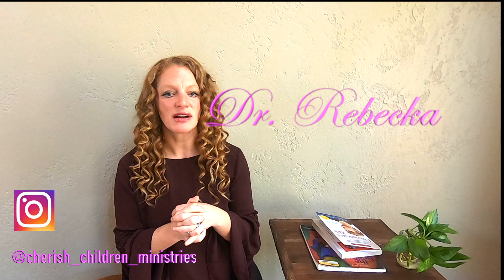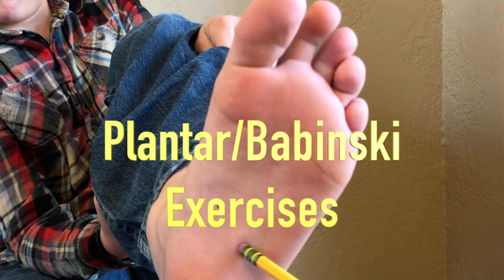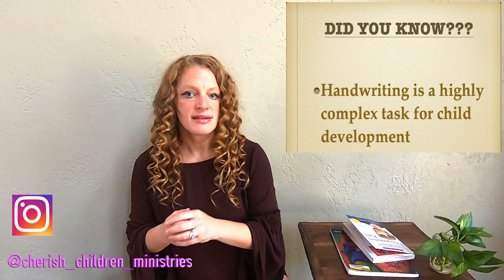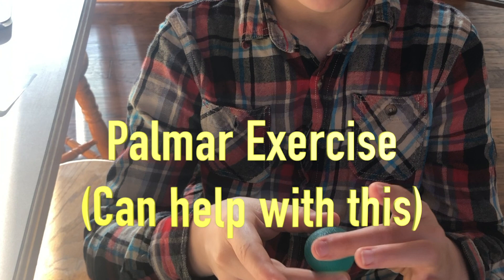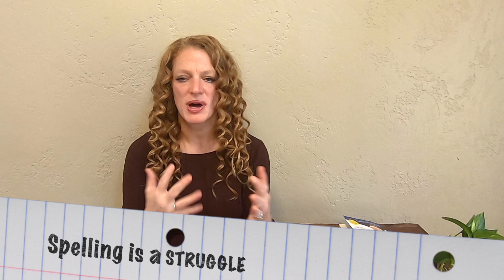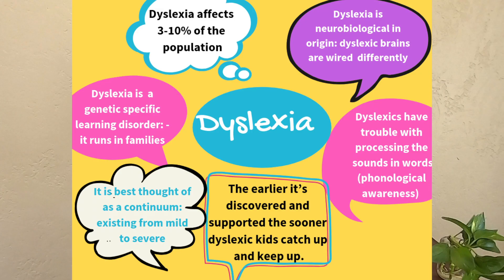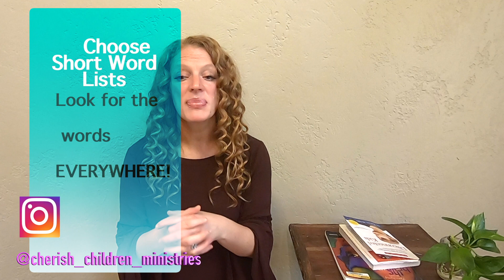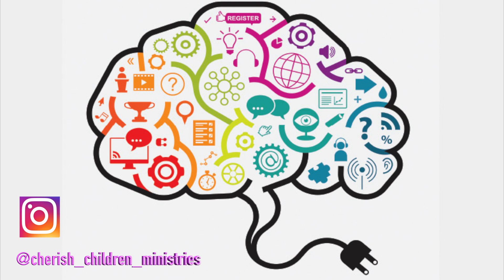"Primitive Reflex Integration Exercises" Help for Dyslexic Learners/Spelling/Dyslexia Homeschool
- sign up for FREE VIDEO series for your Dyslexic or Struggling Learner

Not only do we teach classes on dyslexia, but also for struggling learners including those with DYSLEXIA, ADD, and ADHD.
Here is the link for the class and ALL the resources you need to STOP struggling and GET THRIVING TODAY!

Do you have a child or a student who has been diagnosed with or you see symptoms of:
Autism, Autism Spectrum Disorders, Hemispheric Imbalance, Sensory Disorders, Hyper Activity, ADHD, Speech Disorders, Social Disorders, Asthma, Dyslexia, Dysgraphia, Dyscalculia, Immune Problems, Other Types of Health Issues or Learning Disabilities?

GOOD NEWS for YOU! It could be due to the retained Primitive Reflexes! Yes, that's right! YOU can help your children and students in your very own home or classroom!

These retained reflexes have been proven to cause neurological underdevelopment in some areas affecting learning, behavior, development, vision and sensory processing.

In this video, learn what they are in addition to understanding how to help your STRUGGLING SPELLER and what to do about the curriculum.

Learn SIMPLE exercises so you can get your learner THRIVING!

Need to get going with your day? Move along to the portion of this video that you need most right now.
0:32 Primitive Reflexes overview
1:08 Landau Exercise
1:12 ATNR Exercise
1:22 Spinal Galant Exercise
1:30 STNR Exercise
1:34 Moro Exercise
1:49 Plantar/Babinski Exercise
1:57 Tonic Labyrinthine Exercise
2:00 Results of Unintegrated Reflexes
2:37 Convergence
3:25 Visual Tracking
3:57 Visual Motor
4:15 Characteristics
4:42 Palmar Exercise
5:00 Phonological Awareness
6:20 Motor Exercises and Balance
7:45 Spelling Help Tips
8:58 Do you want to see what is in the toolbox? Let me know (I'll make a video for you)
11:00 Make meaning with SPELLING
12:10 What about the curriculum?
Get behind the scenes on how we Cherish Children with learning disabilities such as dyslexia at:

Some of the pictures used in this video are from google photos or shutterstock and I have no rights over them.

It should not be substituted for any form of professional therapy or medical advice. Although the effort to uphold accuracy is made, there are no guarantees on the accuracy or recency of this information. I disclaim all responsibility or liability for the content of this video, including compliance with applicable laws and regulations.